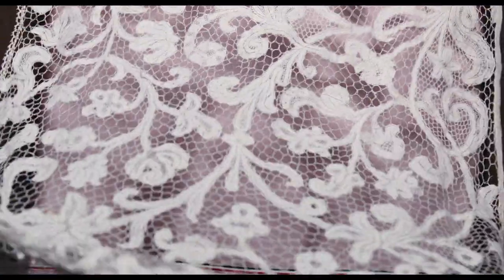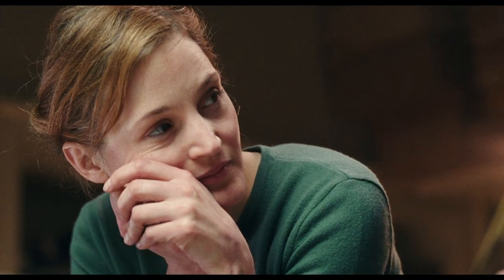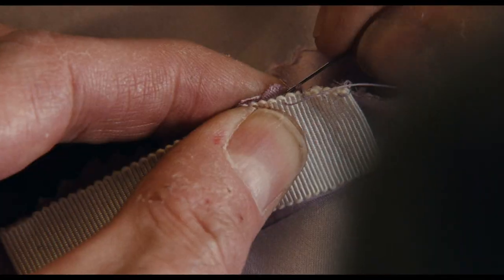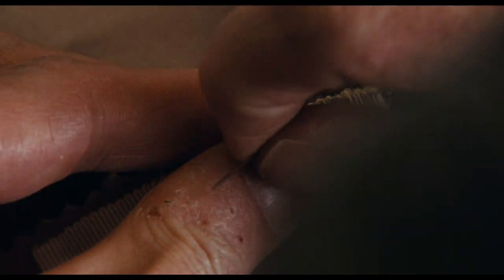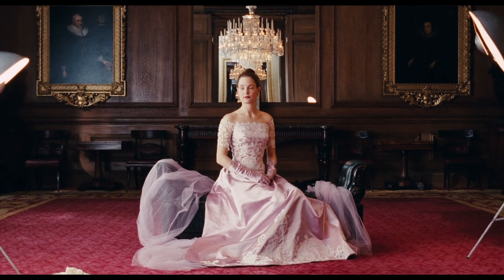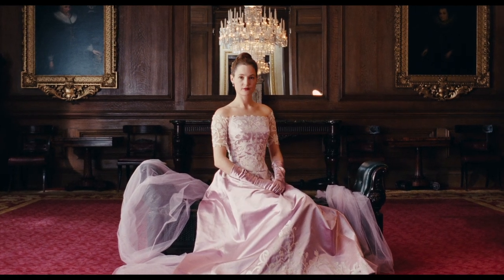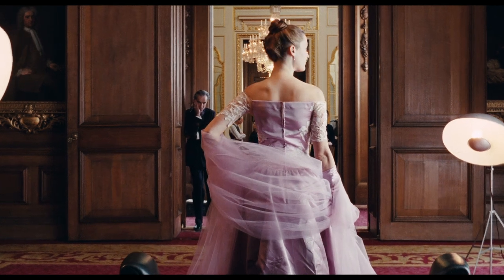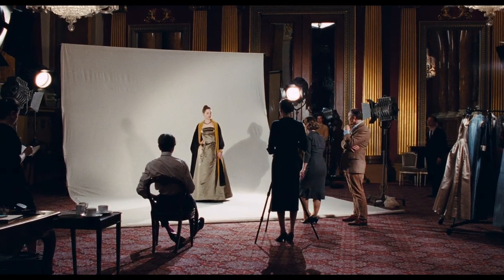PHANTOM THREAD | Alma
PHANTOM THREAD is available now on Digital, Blu-ray Disc and DVD.

Set in the glamour of 1950’s post-war London, renowned dressmaker Reynolds Woodcock and his sister Cyril are at the center of British fashion, dressing royalty, movie stars, heiresses, socialites, debutants and dames with the distinct style of The House of Woodcock. Women come and go through Woodcock’s life, providing the confirmed bachelor with inspiration and companionship, until he comes across a young, strong-willed woman, Alma, who soon becomes a fixture in his life as his muse and lover. Once controlled and planned, he finds his carefully tailored life disrupted by love.

Written and Directed by Paul Thomas Anderson. Starring Daniel Day-Lewis, Lesley Manville and Vicky Krieps. Music by Johnny Greenwood.